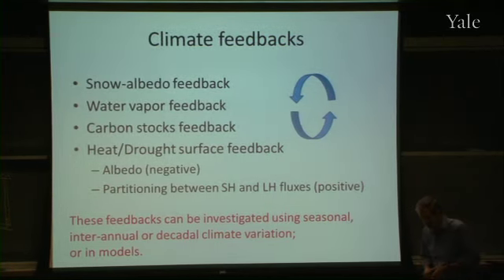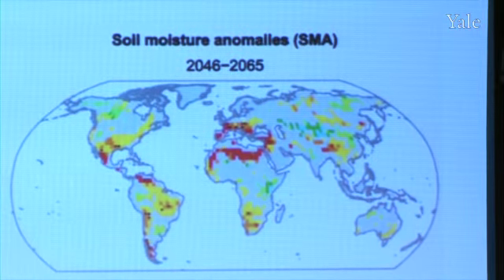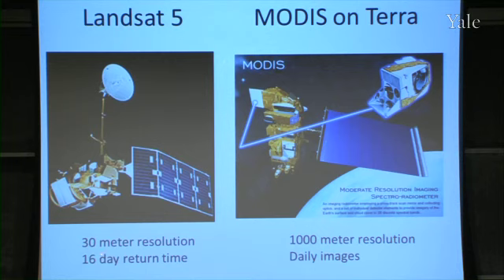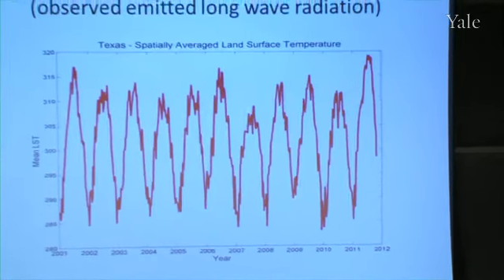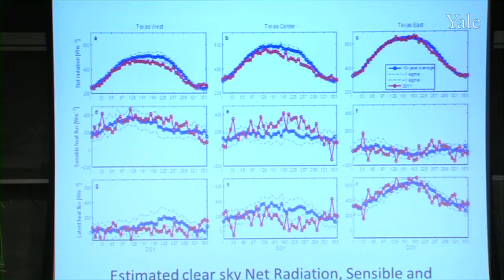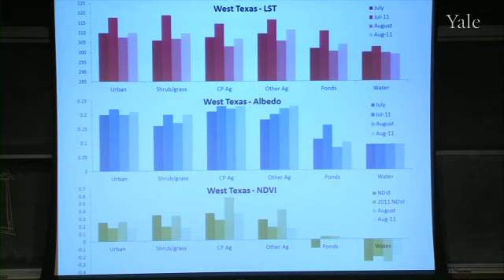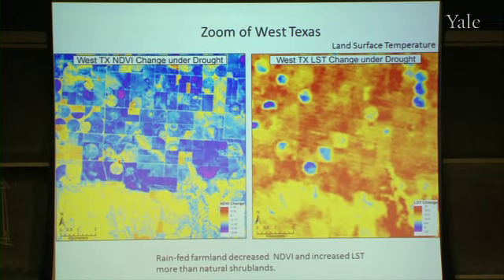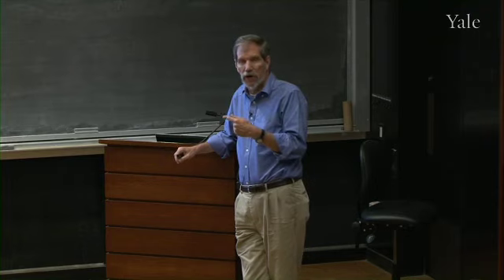Surface Impact and Climate Feedbacks in the Texas Drought of 2011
Professor Smith's talk focuses on the heat/drought surface climate feedback of the Texas Drought of 2011 and explores the effects of the drought on three regions of different land cover type. His work utilizes digital image processing and MODIS time series to statistically explore changes as a function of land cover type.